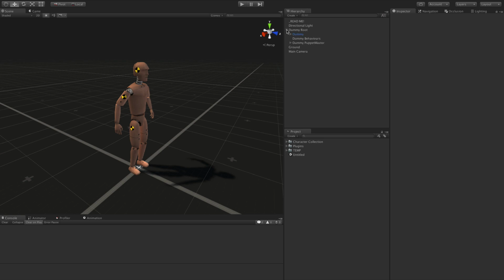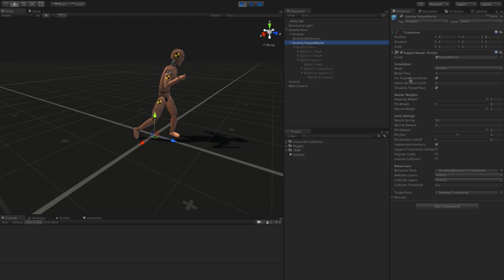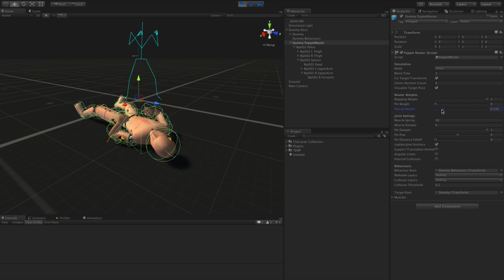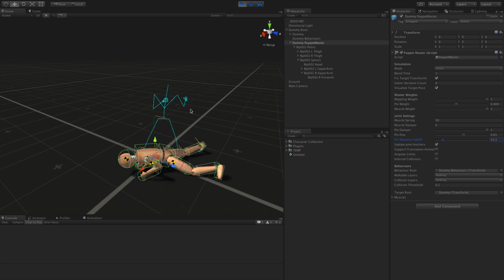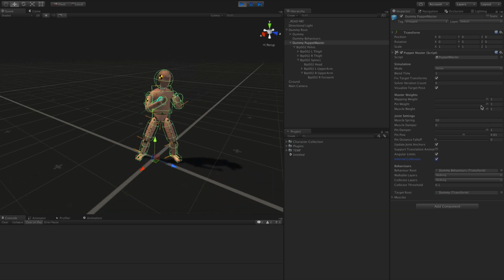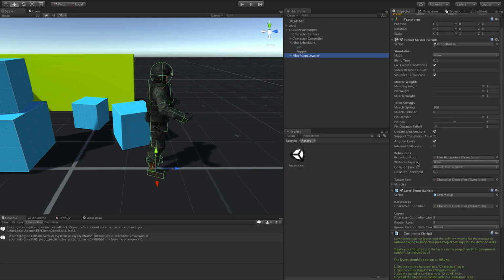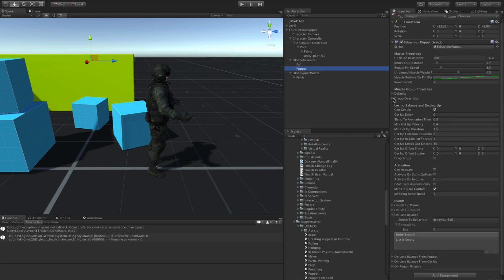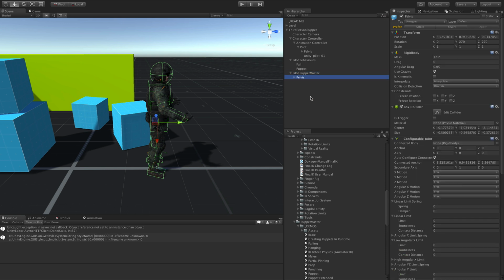PUPPETMASTER TUTORIALS - PuppetMaster Component Overview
Explaining the variables of the PuppetMaster component.